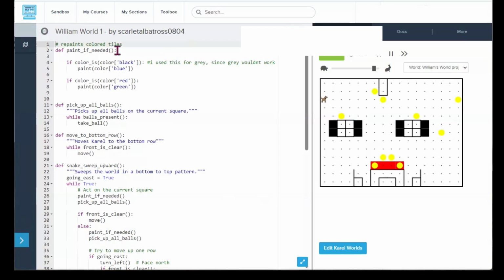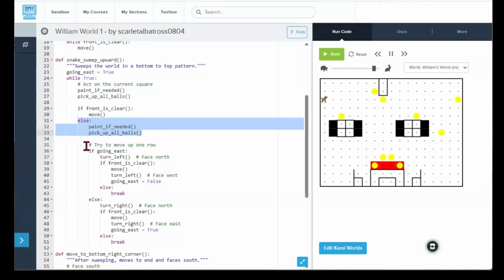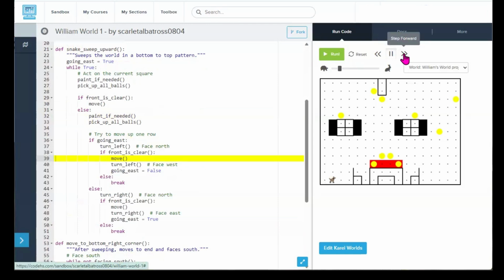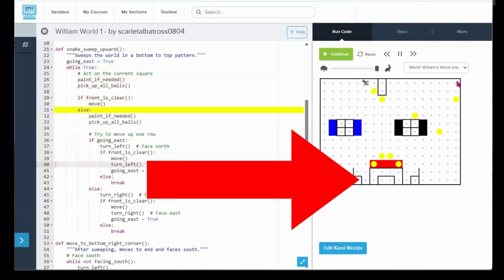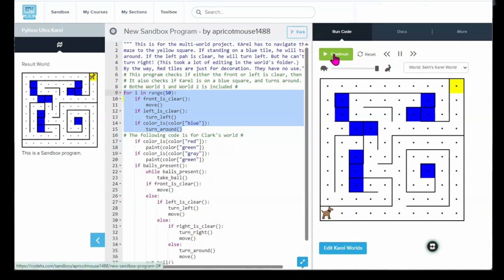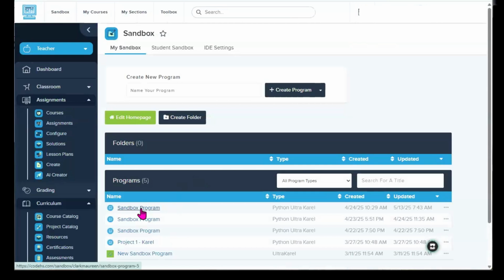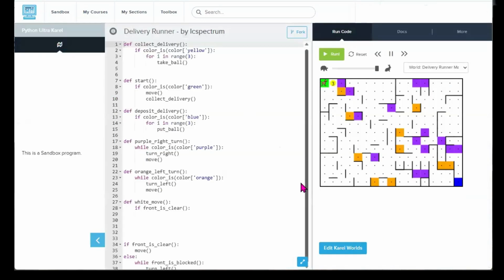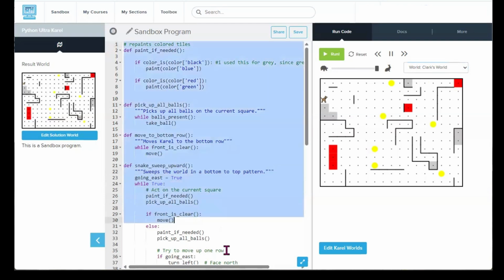Projects 2 and 3 Tips (Python and Karel - CodeHS)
World 1 (project 2)
World 2 and test in Clark's World (project 3)